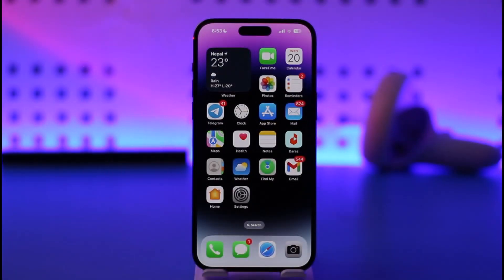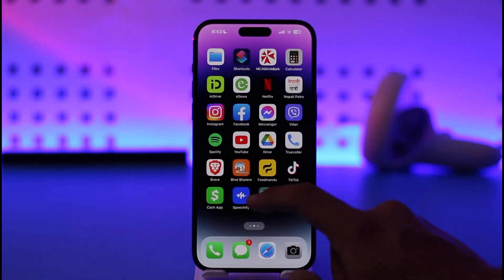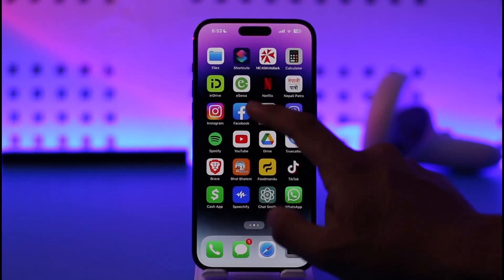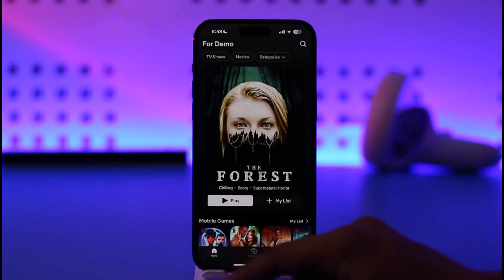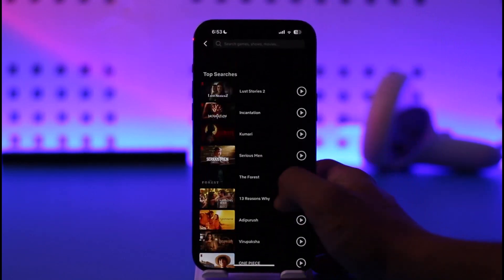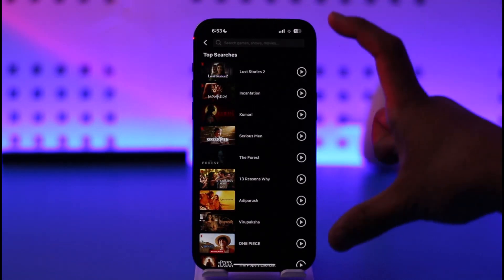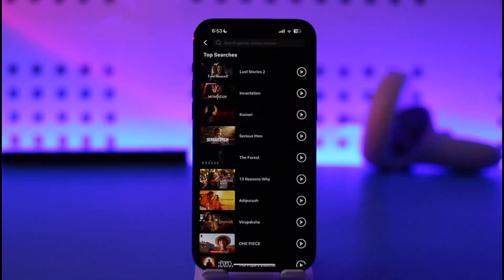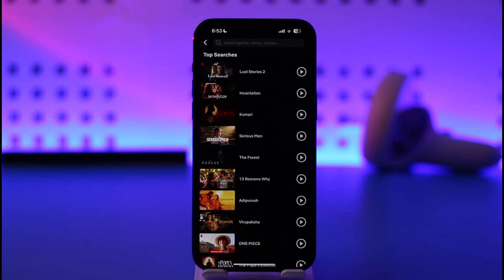Netflix Search History Delete !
This video guides you through an easy step-by-step process to delete your Netflix search history. So make sure to watch this video till the end.

~ Chapters:
0:00 Introduction
0:10 Delete Netflix Search History
1:01 Conclusion